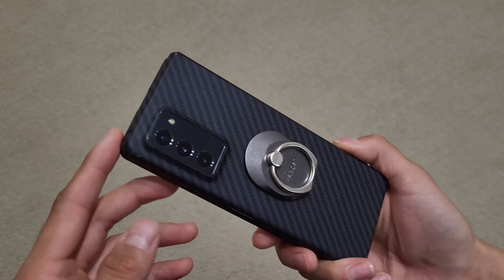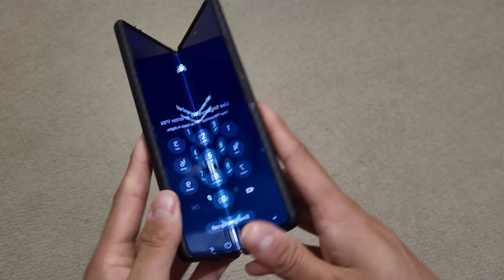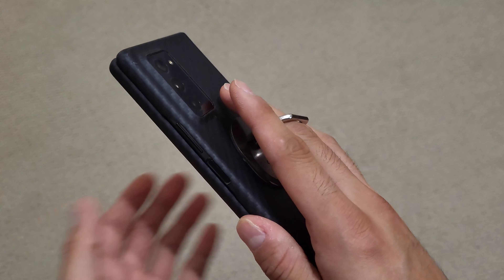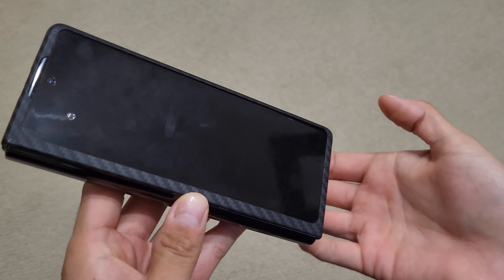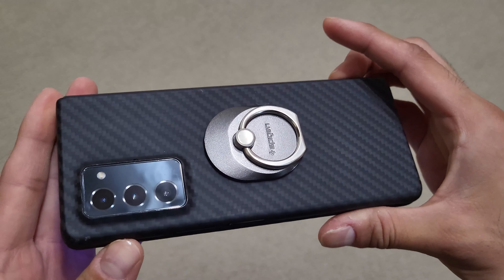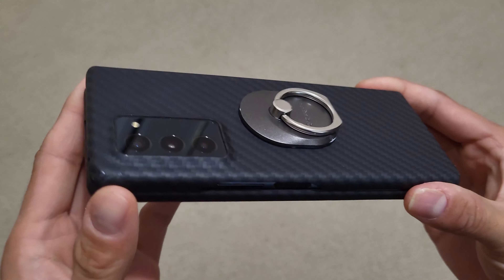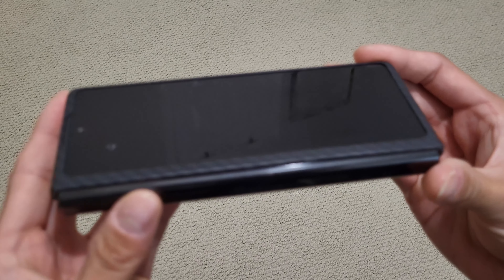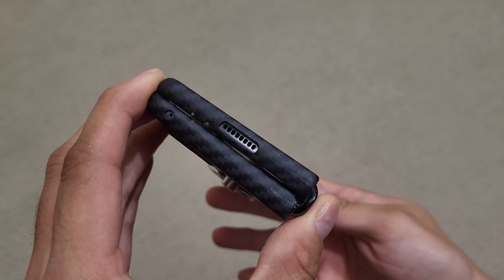Three Years Later: Samsung Galaxy Z Fold2 5G